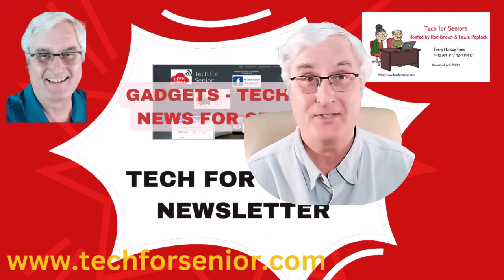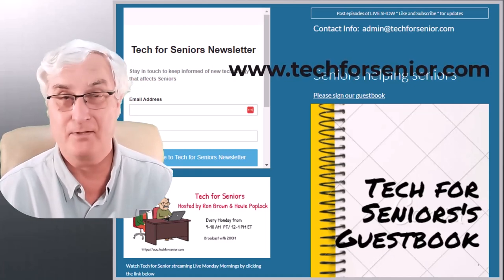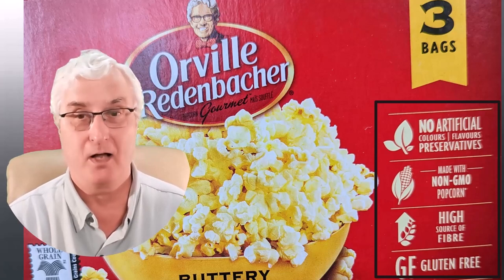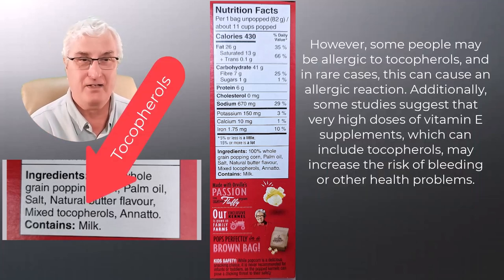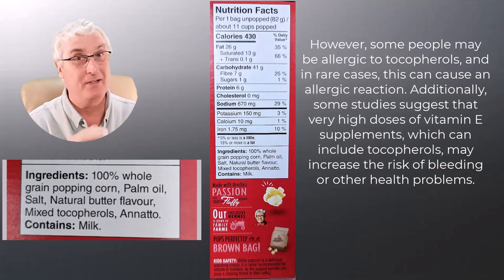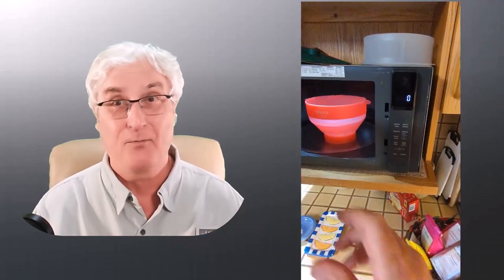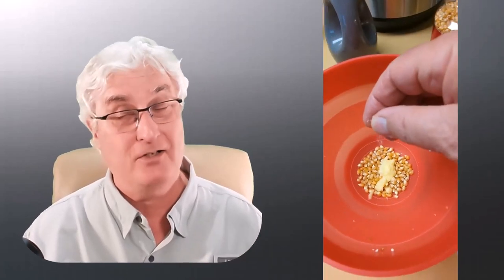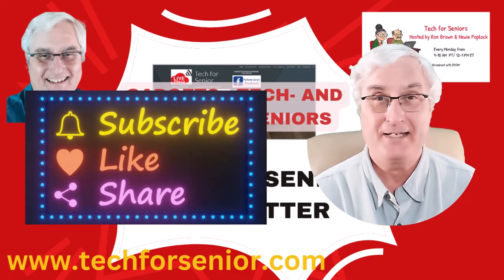"Senior-Friendly Gadgets: Enhancing Life's Quality with Technology"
Looking for the latest and greatest gadgets designed specifically for seniors? Look no further than the Tech for Senior Newsletter! In this video, we'll be showcasing some of the hottest tech products and gadgets that have been featured in our newsletter.

From easy-to-use smartphones with big buttons and simplified interfaces, to wearable health monitors that can help seniors stay on top of their fitness goals, we've got something for everyone. We'll also be taking a look at some of the most innovative home automation devices and smart home products, designed to make life easier and more convenient for seniors.

Whether you're a senior looking to stay up-to-date with the latest tech trends, or a caregiver looking for ways to improve the lives of your loved ones, this video is a must-watch. So sit back, relax, and join us as we explore some of the coolest and most useful gadgets for seniors on the market today!

𝐏𝐥𝐞𝐚𝐬𝐞 𝐜𝐨𝐧𝐬𝐢𝐝𝐞𝐫 𝐛𝐮𝐲𝐢𝐧𝐠 𝐮𝐬 𝐚 𝐜𝐮𝐩 𝐨𝐟 𝐜𝐨𝐟𝐟𝐞𝐞 𝐬𝐨 𝐰𝐞 𝐜𝐚𝐧 𝐤𝐞𝐞𝐩 𝐩𝐫𝐨𝐝𝐮𝐜𝐢𝐧𝐠 𝐭𝐞𝐜𝐡𝐧𝐨𝐥𝐨𝐠𝐲 𝐯𝐢𝐝𝐞𝐨𝐬.